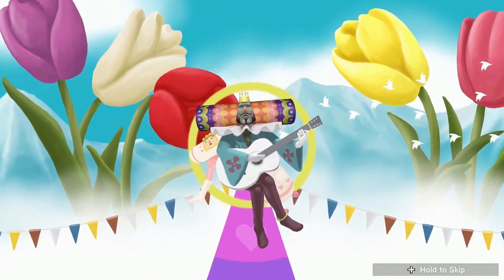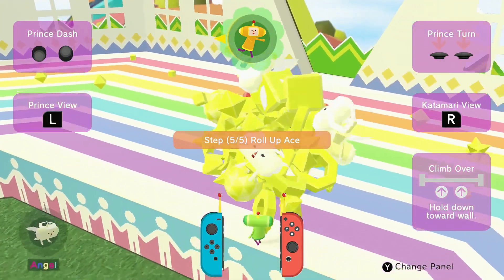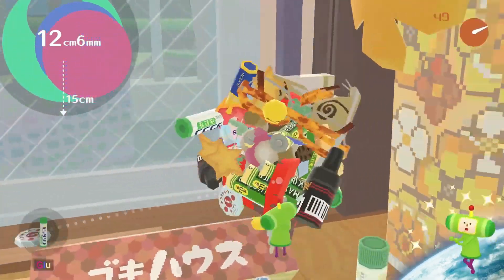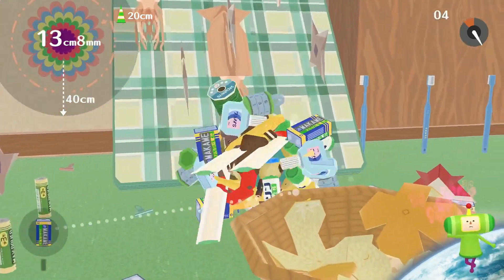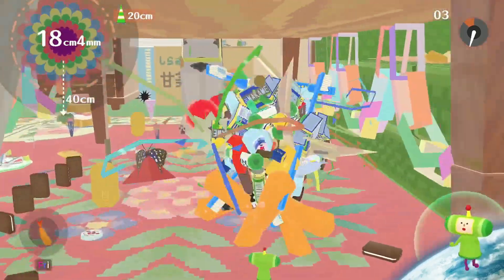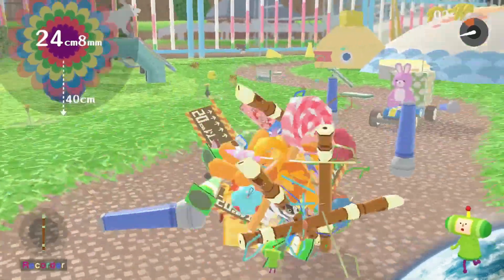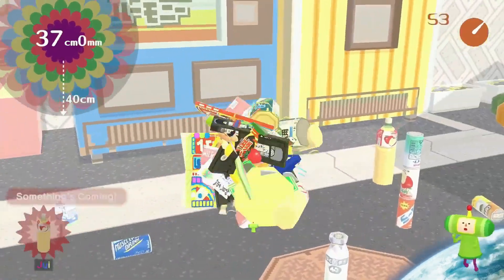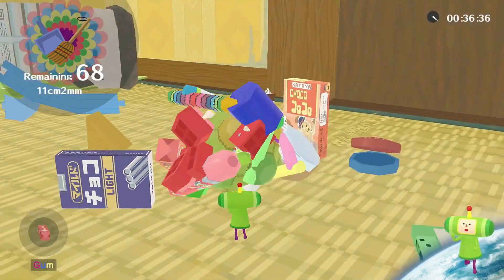We Love Katamari REROLL+ Royal Reverie - Game Review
Hey there, game veterans! Today, we're rolling up our gaming sleeves and diving into the zany, colourful world of We Love Katamari Reroll+ Royal Reverie. You might know my fondness for intricate RPGs, but sometimes the most charming games are those that favor simplicity and pure, unadulterated fun. The Katamari series has been serving us just that for nearly two decades, and We Love Katamari Reroll+ Royal Reverie is no exception.

Now, if you're new to the Katamari world, let me break it down for you. You step into the shoes of a tiny green character known as The Prince, and your mission? Roll up as many items as you can into a massive ball, known as a Katamari. As your Katamari expands from assimilating all sorts of things - from cakes to super glue bottles and even small children, you can roll up even larger items. It's a wonderfully satisfying process, enhanced by a ludicrous environment, beautifully updated visuals, and an eccentric soundtrack.

Getting a hang of the controls might be a bit peculiar at first, but trust me, once you do, you'll find that the dual-stick control scheme grants you remarkable control over your Katamari. And why is The Prince so fixated on rolling up stuff, you ask? Well, a big enough Katamari can be shot into orbit to become a planet. But this time around, the series mixes things up. You're not making planets for the King of All Cosmos, but rather, you're catering to fan requests, with the planets becoming a whimsical byproduct. It's absurdity at its best, and the King is a delight to interact with.

Standard gameplay sees you placed in different locales such as a school or a zoo with a time limit to reach a certain size. Although you'll typically have ample time to achieve your goal, you'll be striving to set high scores and endure the King's humorous grumblings about your performance.

The variety of stages is another element that pleasantly surprised me. You might find yourself lighting a campfire while dodging water and staying mobile, or bulking up a thin sumo wrestler for a match by feeding him heaps of food. The varied challenges bring a fantastic range of silly entertainment to the table.

A fresh feature to this version is the Royal Reverie bit, taking you on a journey into the King's memories. These five challenging stages come with unique conditions to meet if you aim to conquer them. The increased difficulty might not be for everyone, but for Katamari veterans, it could be a welcomed change of pace.

What makes We Love Katamari Reroll+ Royal Reverie stand out are the delightful small details. Post-stage comparisons of your Katamari size to everyday objects like pencil sharpeners, unlocking accessories for your Prince, or taking mid-level selfies for fun - it's all an embracement of delightful nonsense.

There's not much to complain about in this game, except perhaps the King's tendency to cover your entire screen mid-mission for a chat. It's a minor distraction, but worth mentioning.

In closing, We Love Katamari Reroll+ Royal Reverie is a delightful remaster of a game that embraces the wacky heart of the Katamari series. With a wide range of missions and the quintessential nonsensical charm of the series, it's a game that offers much fun. While the new content may not blow you away, it's still a fantastic opportunity to experience this unique game, especially if you missed out on its PS2 iteration. So, gamers, it's time to roll up and dive in! As always, happy gaming!